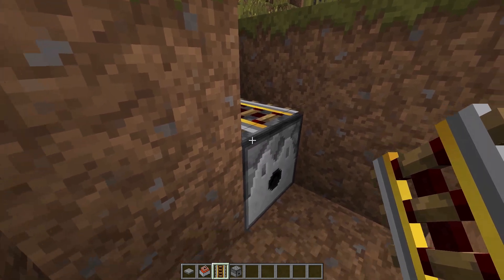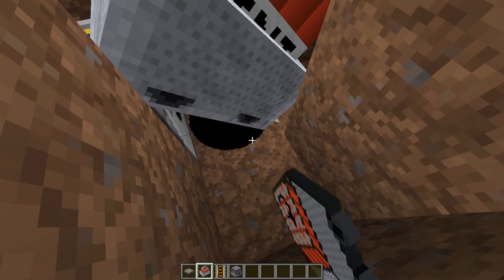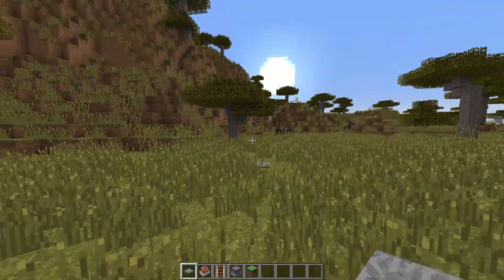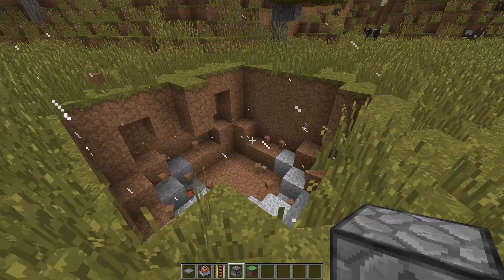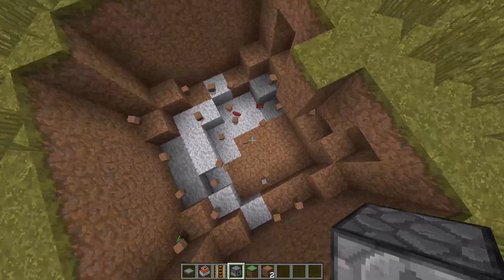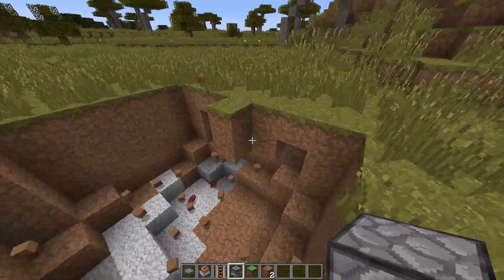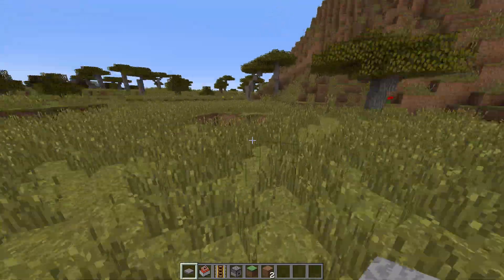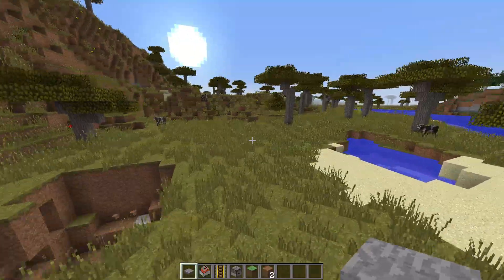Minecraft - Instant TNT Landmine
A simple but effective instant landmine! | Thanks for liking!

Have any suggestions, criticism or questions? Please don't hesitate and post a comment! Much love, Nic. :)

COMMENT QUESTION: Would you use this device on your friends?